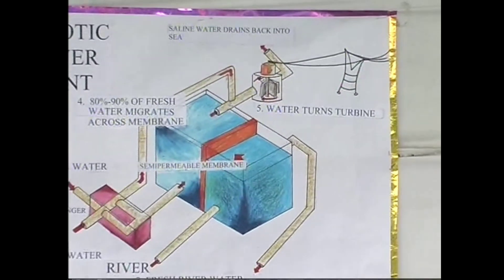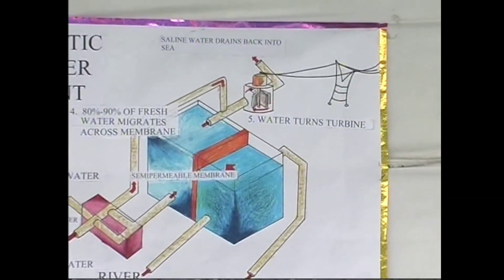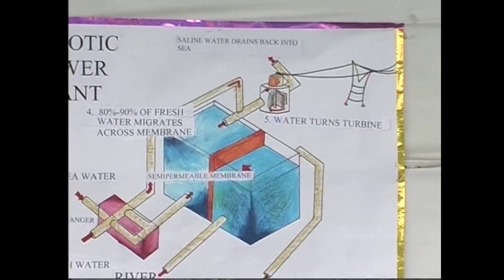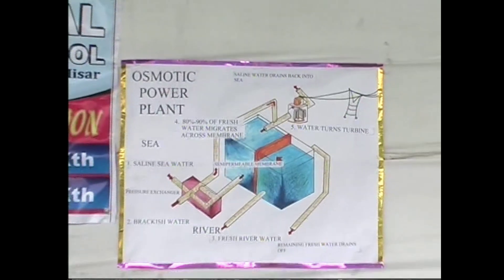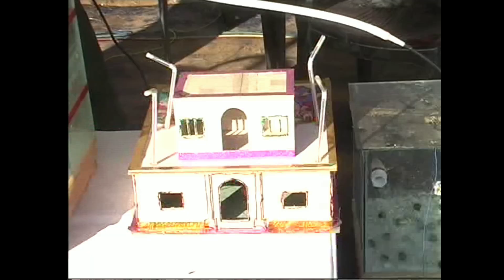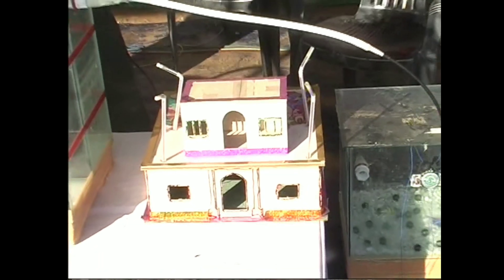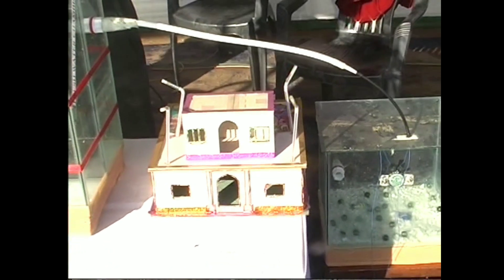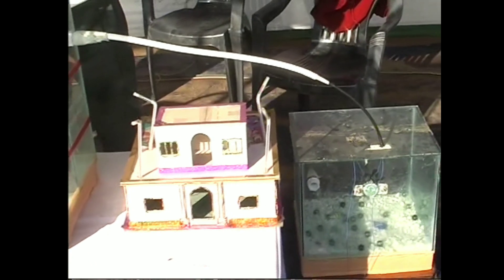Osmotic Power Generation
Science models/ Projects